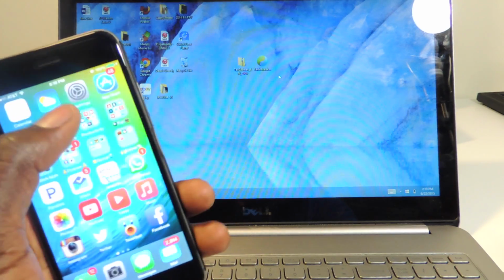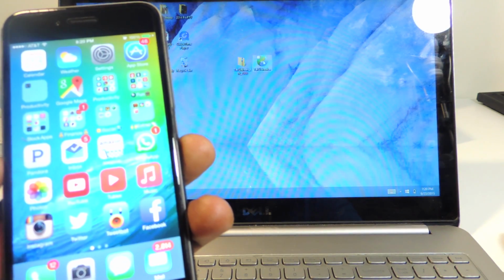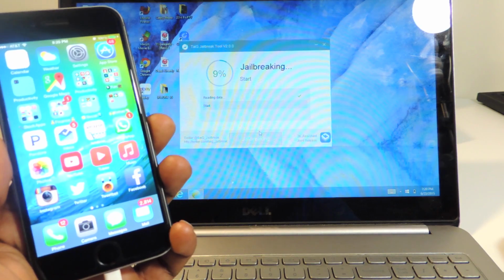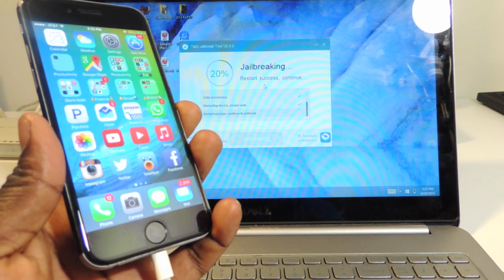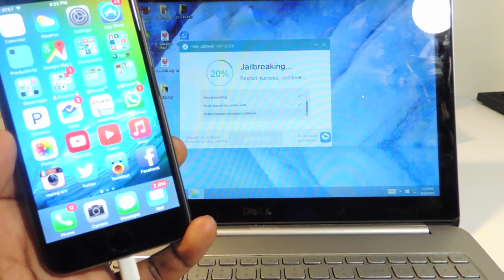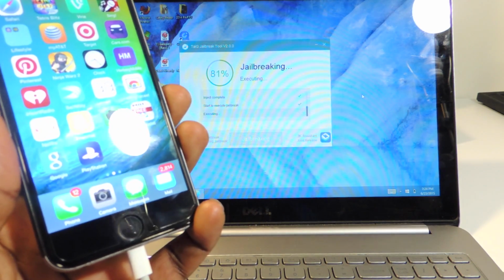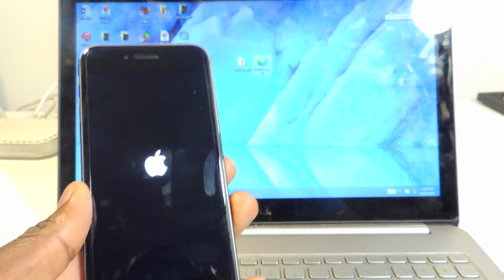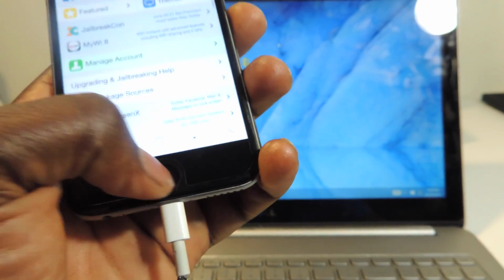NEW iOS 8.3 UNTETHERED JAILBREAK For iPhone/iPad/iPod On 8.1.3-8.3 + Error Fix If Jailbreak failed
In this video i will demonstrate how you to jailbreak any apple device running ios 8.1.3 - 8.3

EROR FIX-  If you uncheck 3K and you keep getting jailbreak failed at 30% then all you have to do is restart the program and leave 3K check and the jailbreak should work fine. I will make a separate video showing you guys how to get rid of 3K soon as possible.